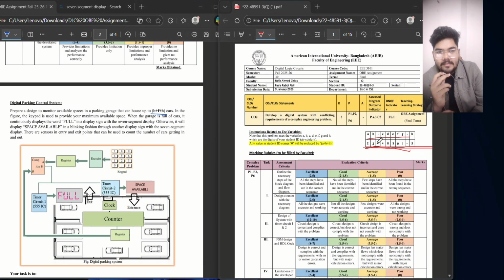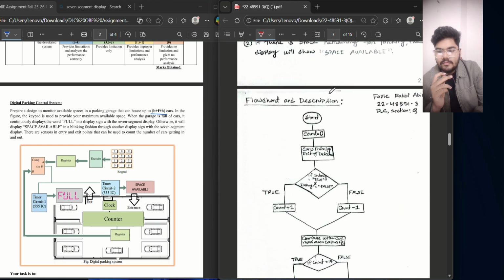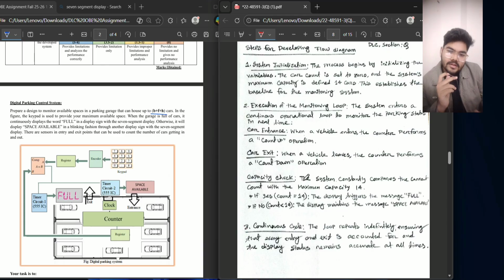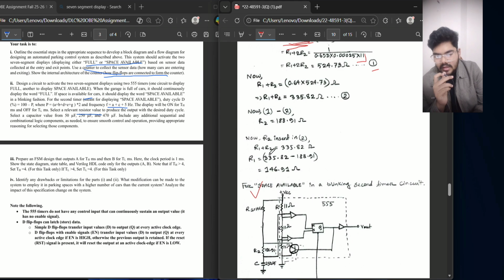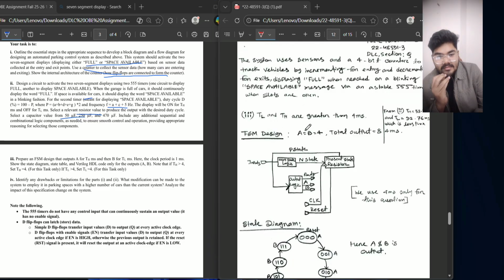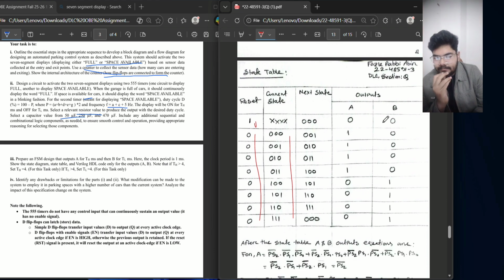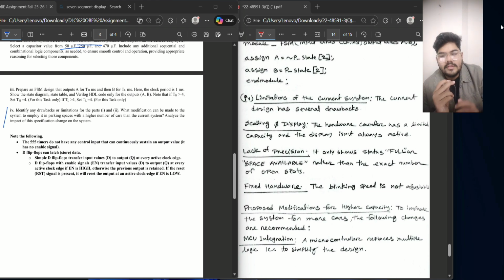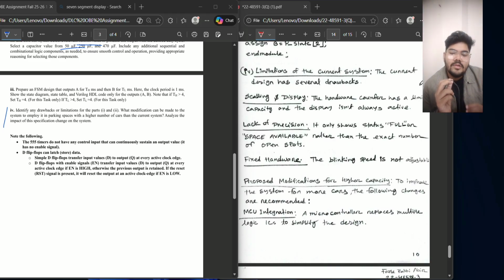DLC OBE ASSIGNMENT PRESENTATION and EXPLANATION | 22-48591-3